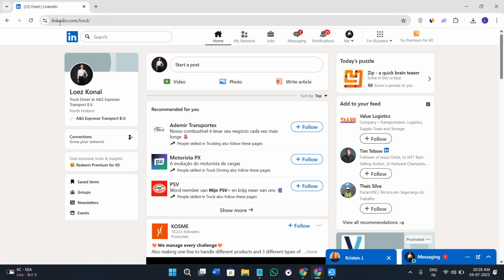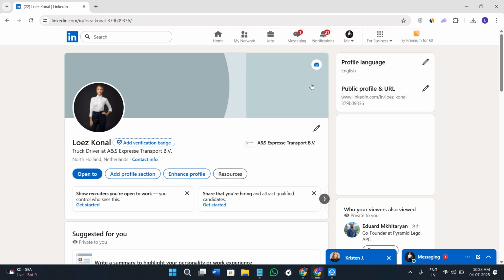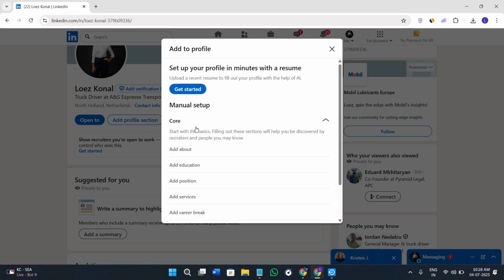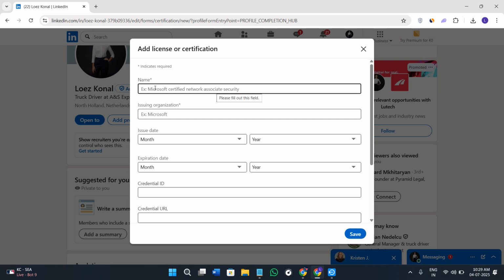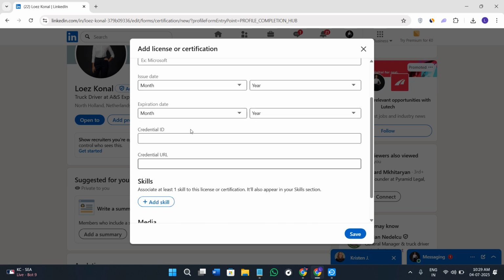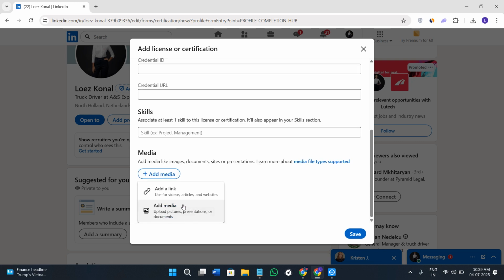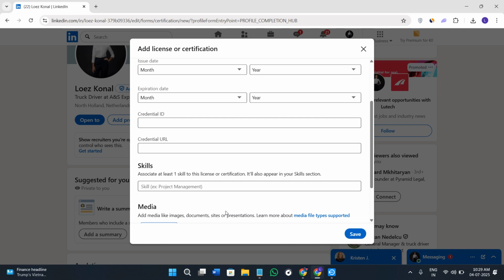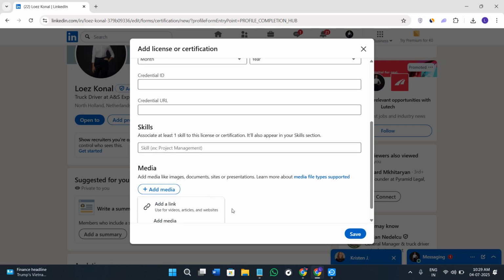How To Add Certificates To Your LinkedIn Profile 2025 (Step by Step)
Want to showcase your achievements on LinkedIn? This step-by-step tutorial shows you exactly how to add certificates to your LinkedIn profile in 2025.

Whether you’ve completed online courses, earned industry-recognized certifications, or attended workshops, learn how to display them professionally and boost your credibility for recruiters and connections alike.